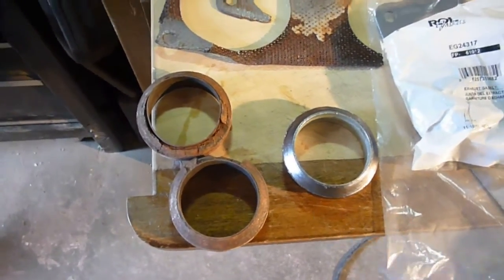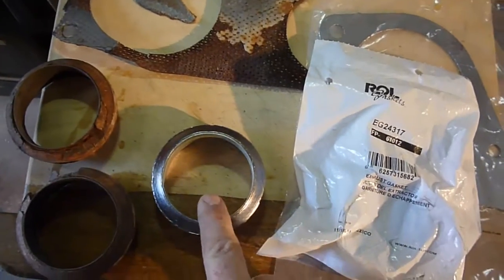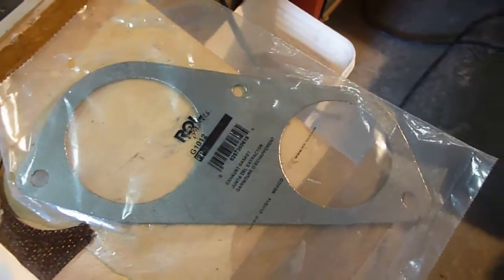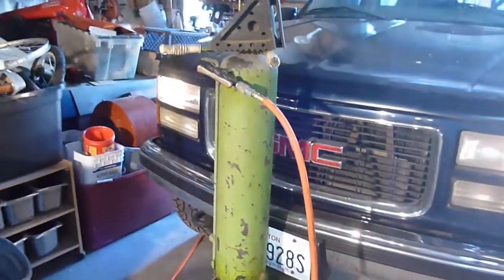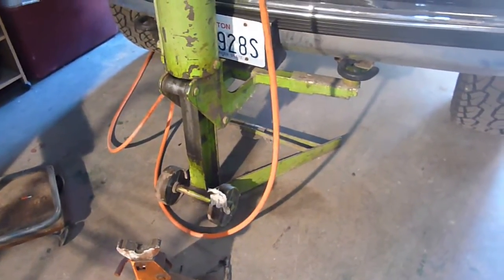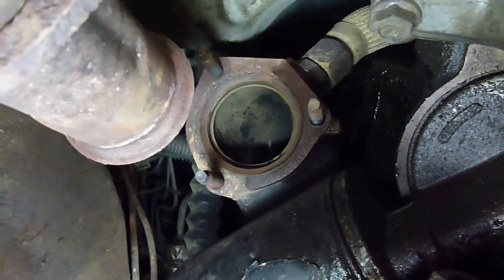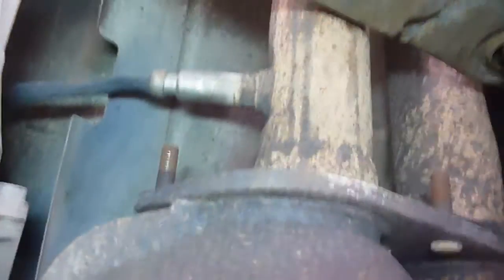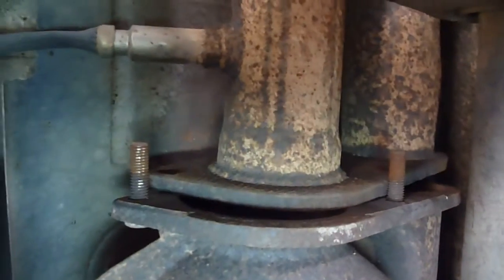OBS GMC/CHEVY 454 EXHAUST GASKET REPLACEMENT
98 GMC 7.4L EXHAUST GASKET REPLACEMENT